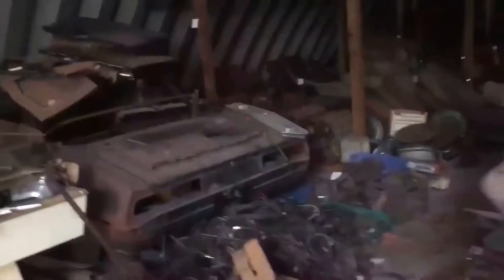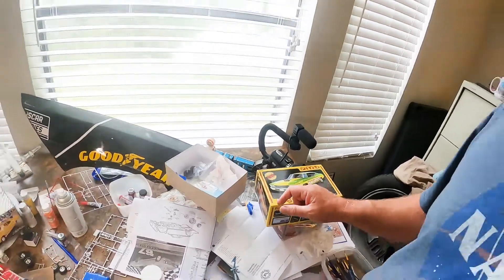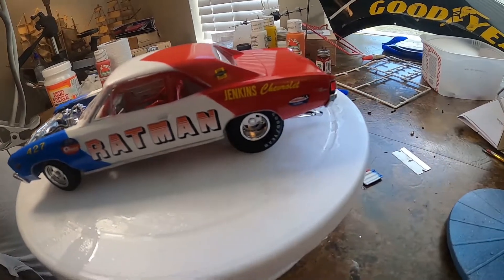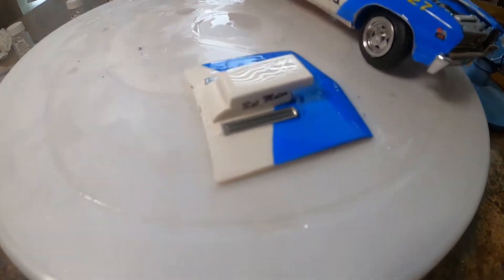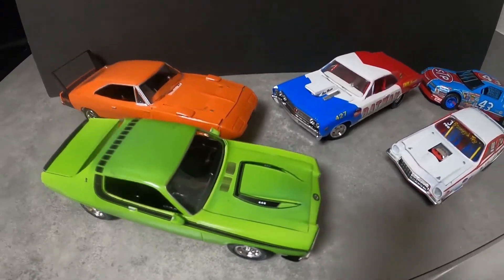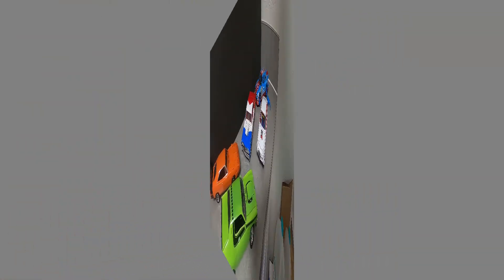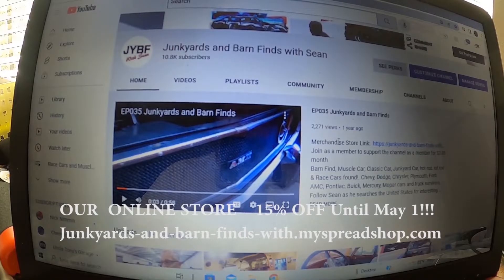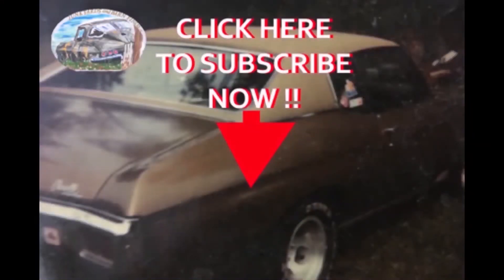EP382 Models. Moving, & Hot Rod Power Tour - JYBF Channel Update